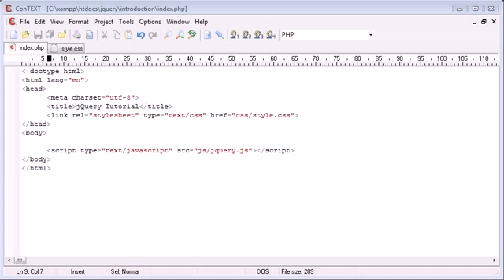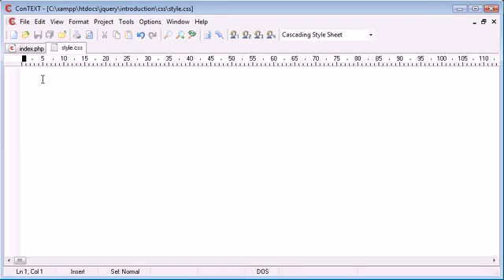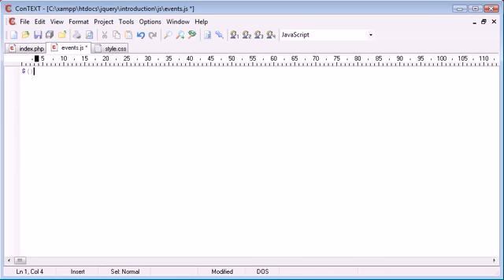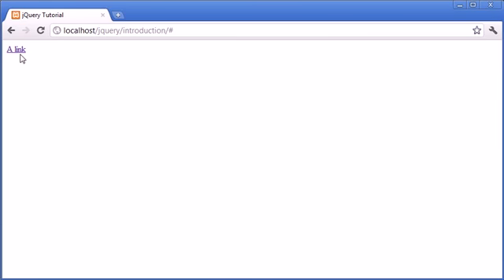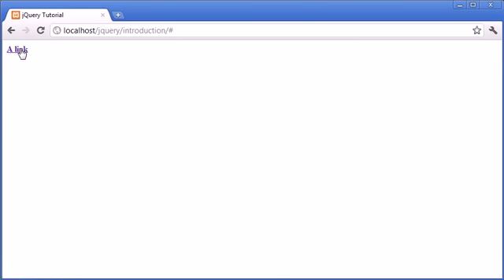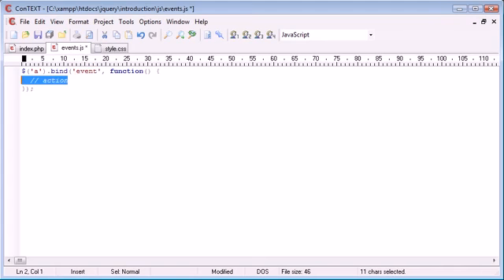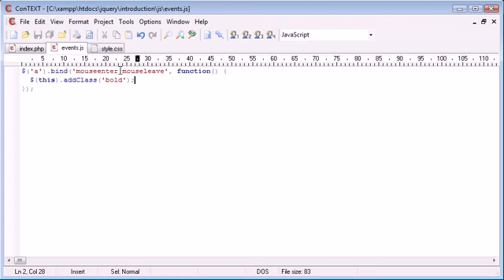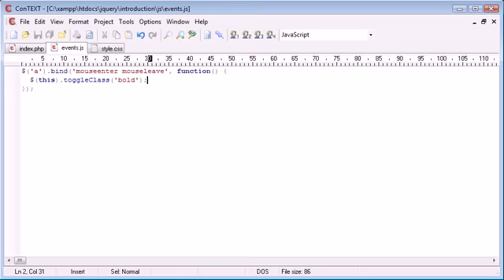jQuery Tutorial 42 Bind